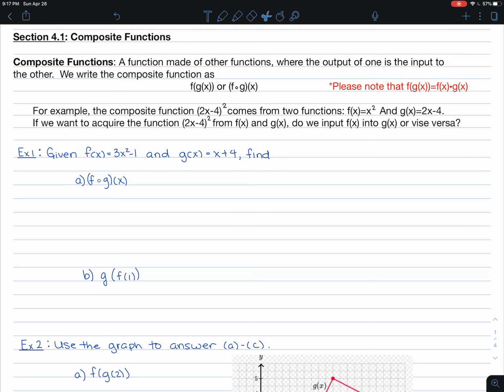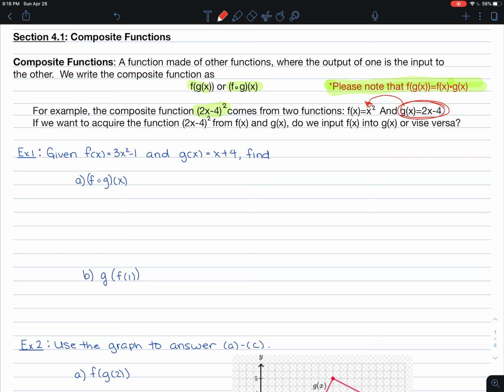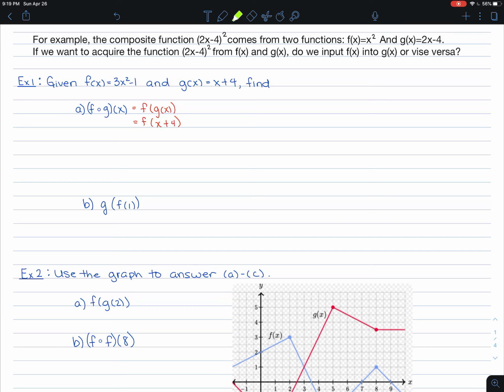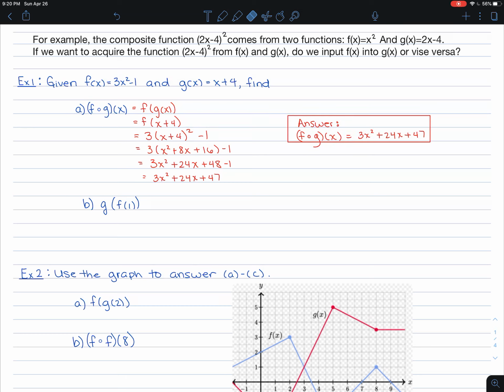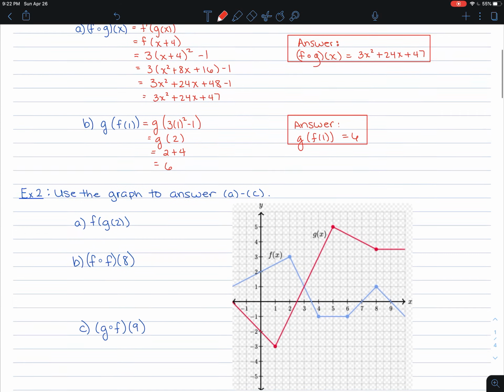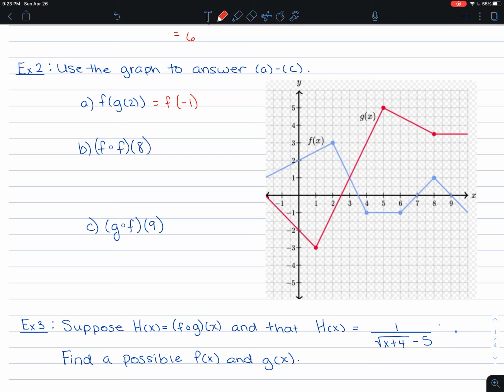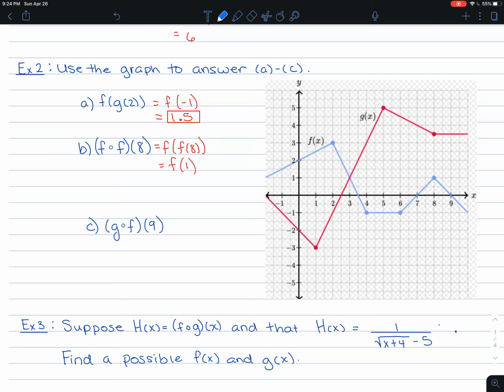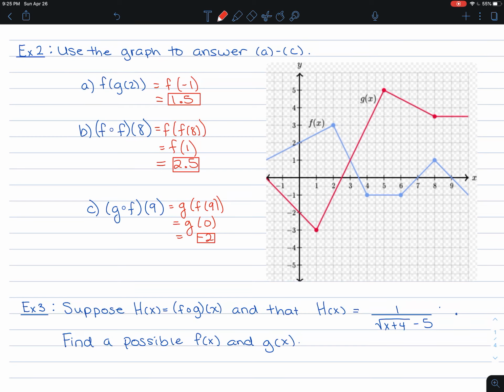4.1 Composite Functions Part1